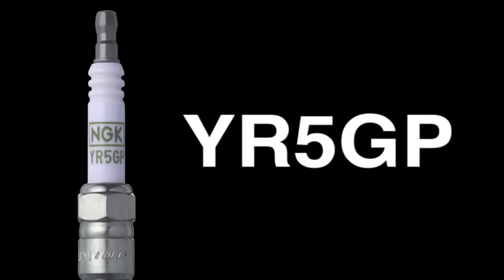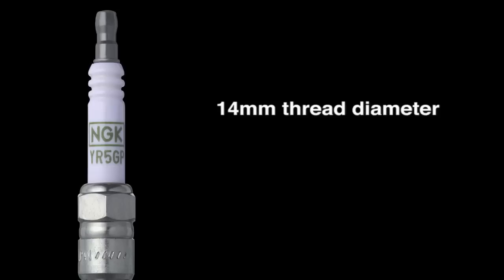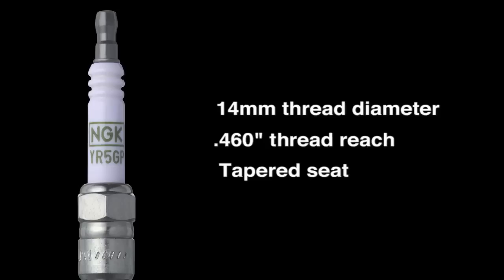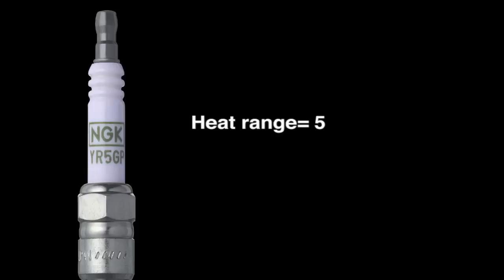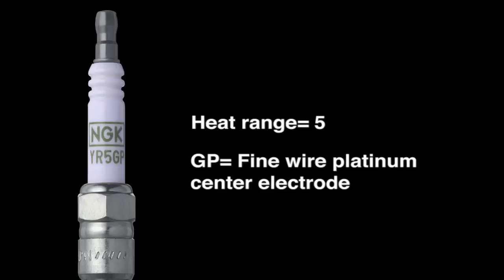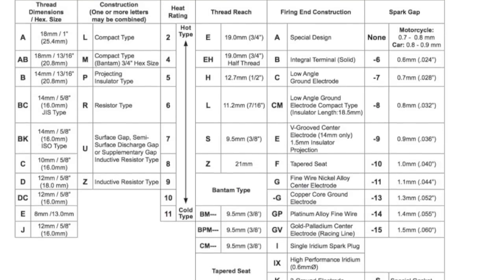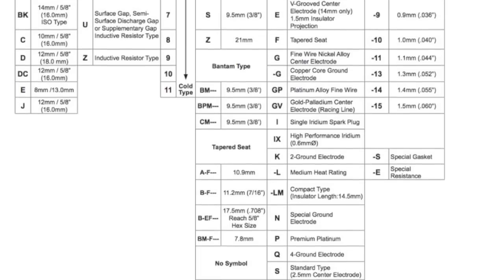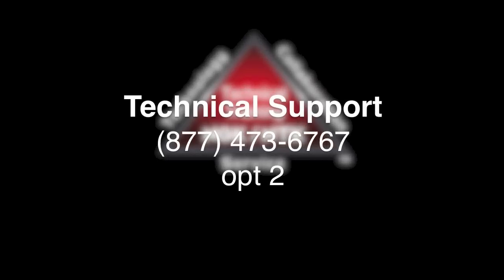Spark Plug Numbers & Letters - NGK Spark Plugs -Tech Video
Have you ever wondered what the part numbers and letters represent on your spark plug? Watch this video for a detailed explanation about how to read your spark plugs.